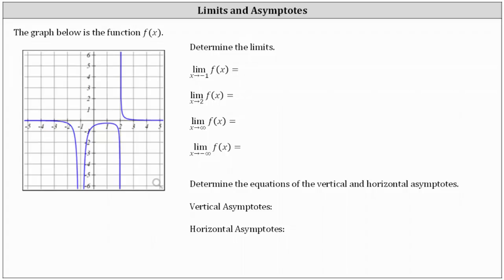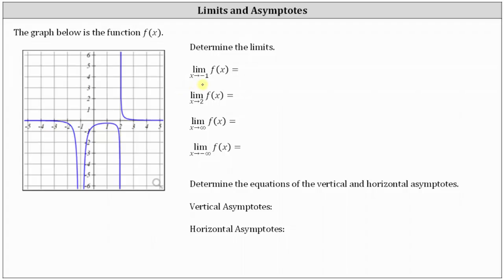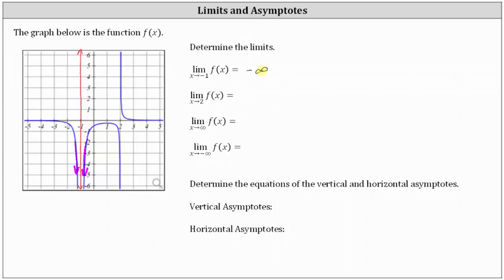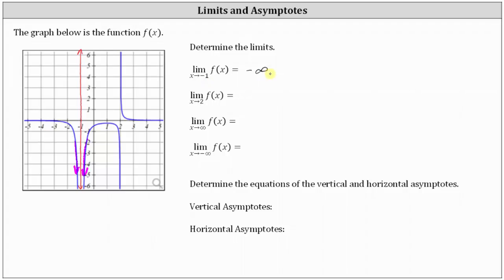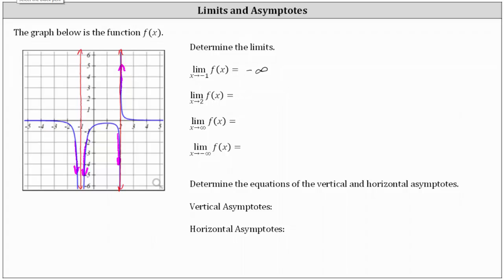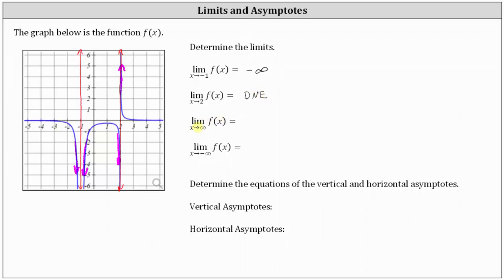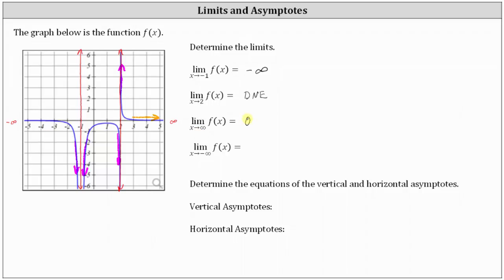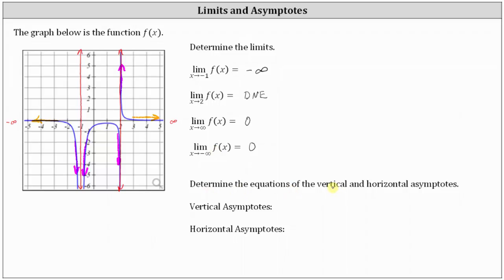Determine Limits and Equations of Asymptotes from a Graph (Rational)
This video explains how to determine various limits from a graph and how to determine the equations of vertical asymptotes.